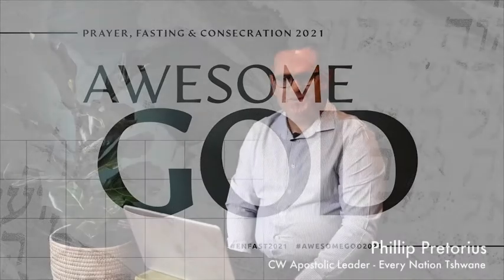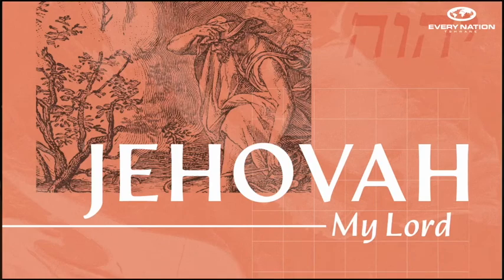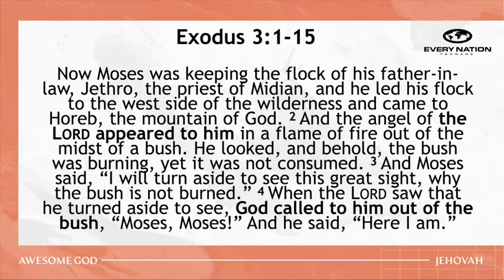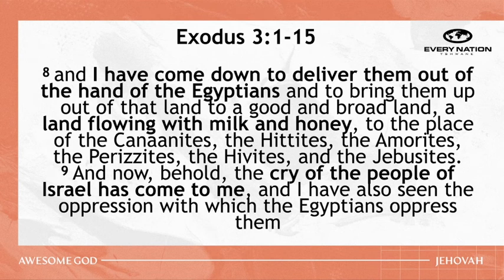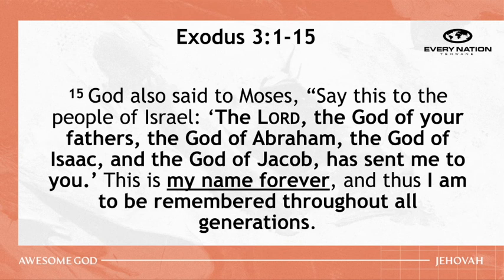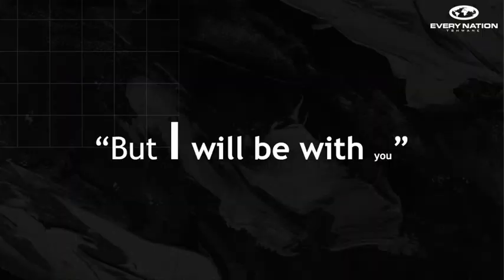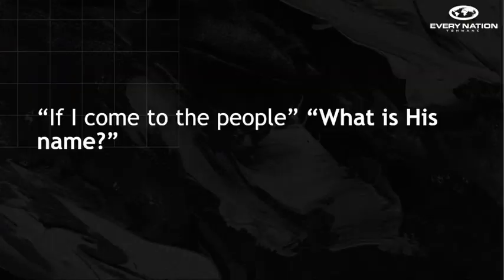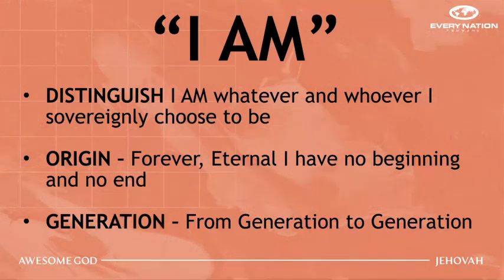Awesome God | Jehovah | Phillip Pretorius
Week 1 of our Awesome God series!

If you are new and want to experience more the community that we have, go